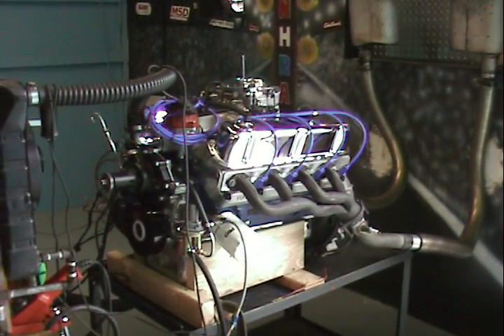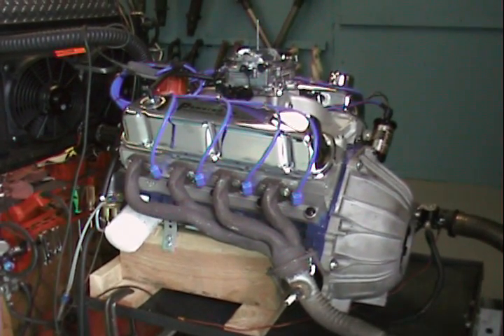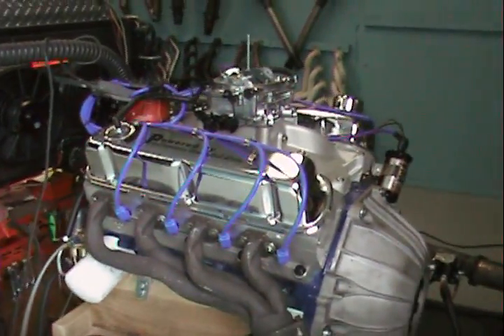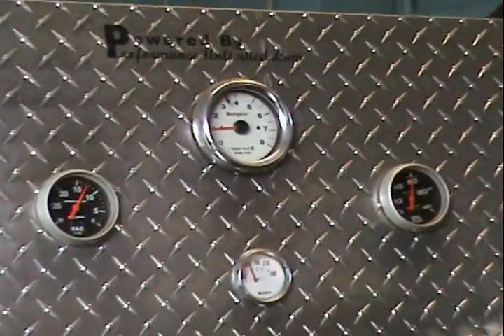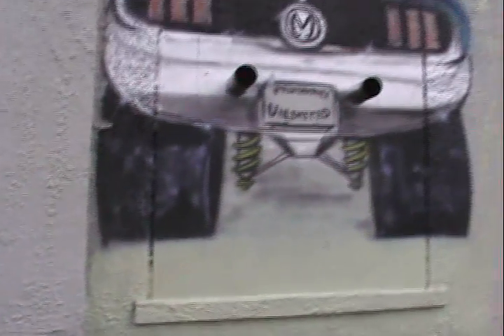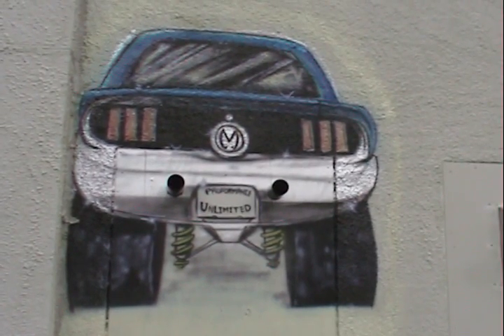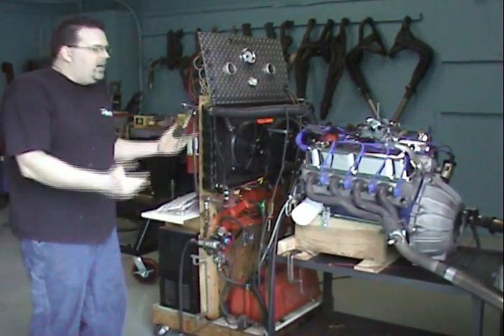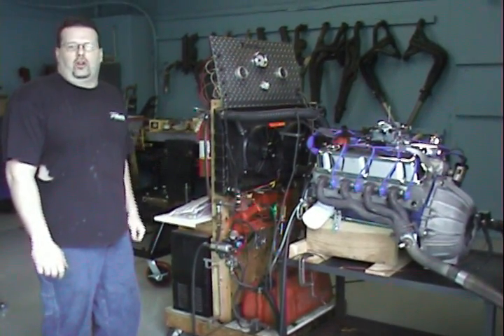Live Run Ford 302-380 by Proformance Unlimited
Proformance Unlimited's Ford 302-380hp crate engine live run